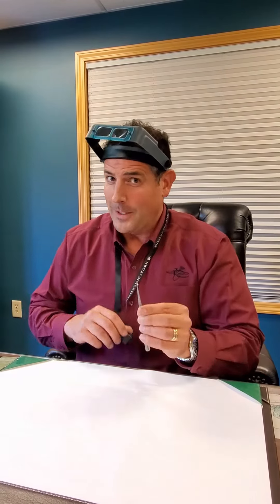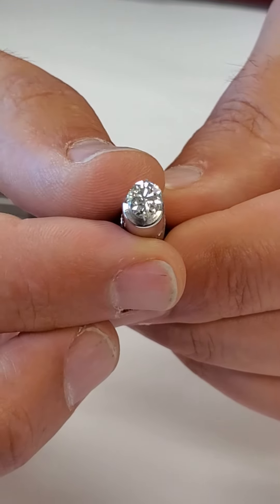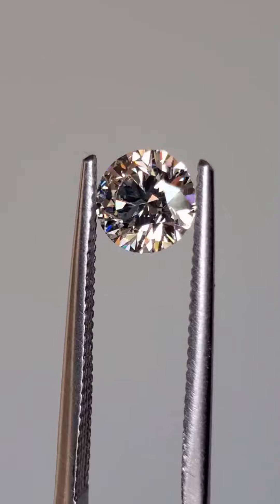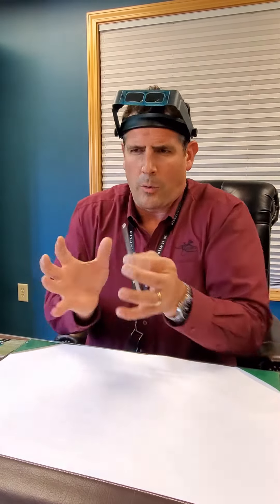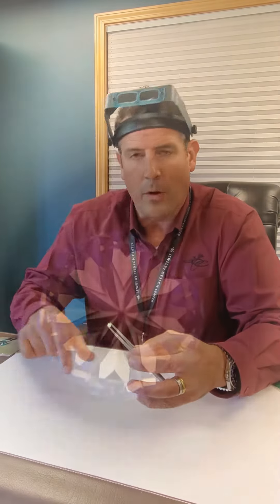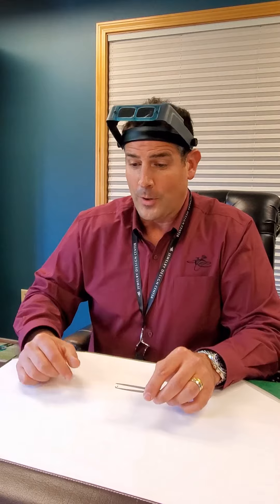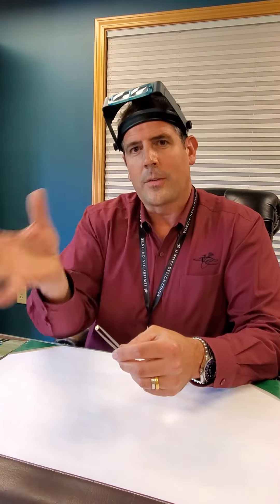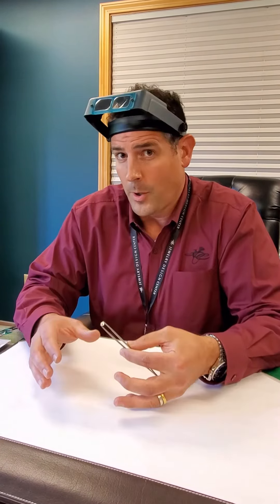Internally Flawless Diamond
Meet a Rare Round Cut! 👋⁠
Nobody loves diamonds more than JDC - and as the top independent supplier in the Northwest, we thought you might like to meet some of our favorites and why we love them!⁠
💎Why we love THIS diamond💎⁠
- it is internally flawless (no inclusions)
- it is perfectly cut- for optimal sparkle!
- it is near colorless and looks large for it's size